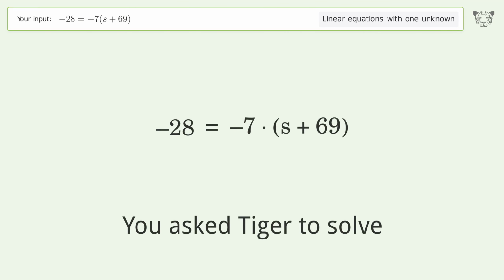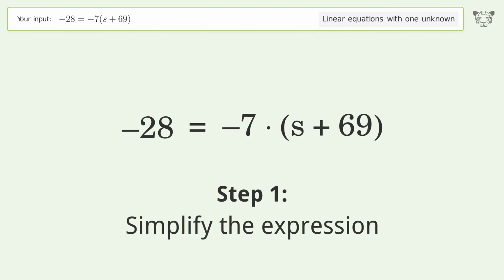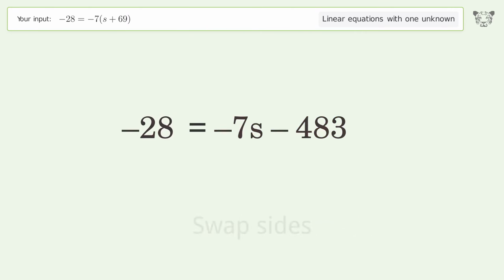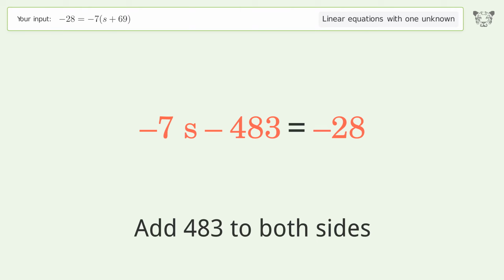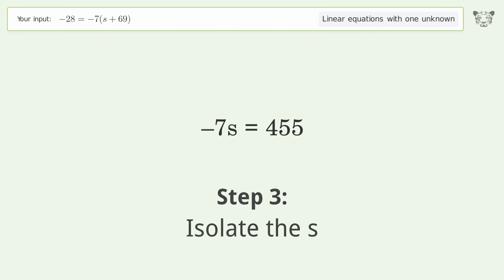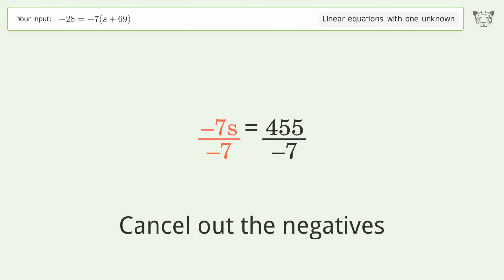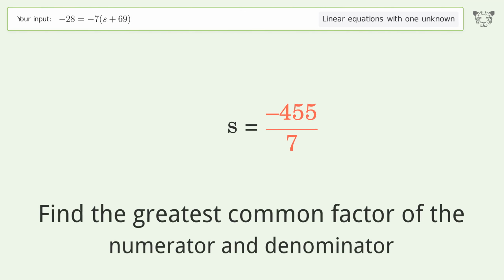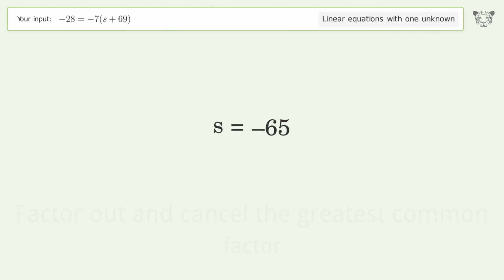Solve -28=-7(s+69): Linear Equation Video Solution | Tiger Algebra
Struggling with -28=-7(s+69)? Watch our step-by-step video on Tiger Algebra to master this linear equation effortlessly. Also check out for more tips and tricks for dealing with linear equations with one unknown